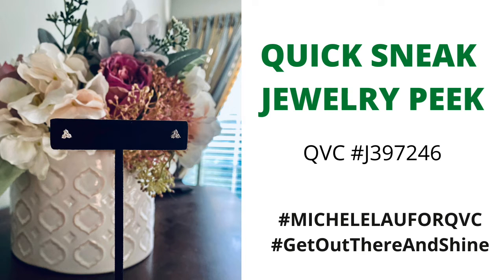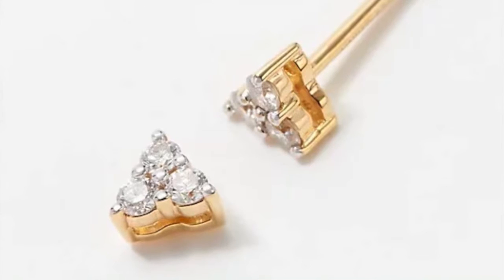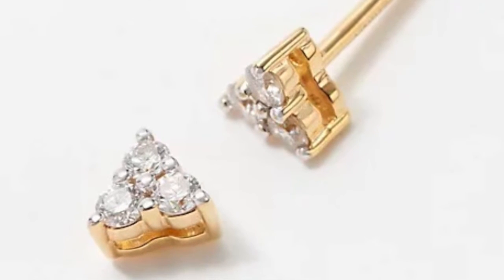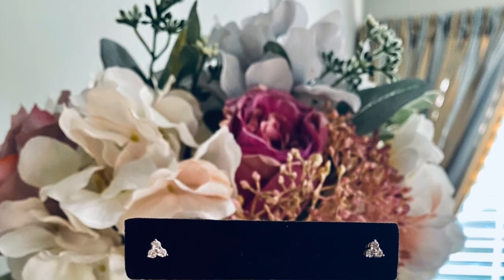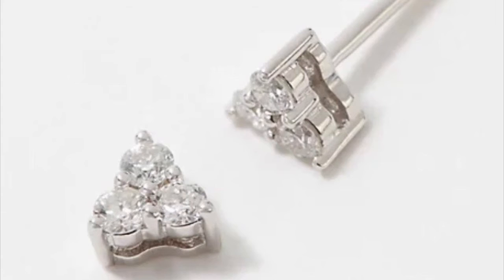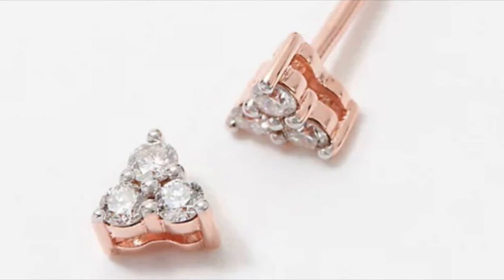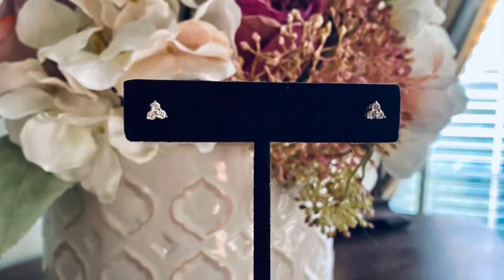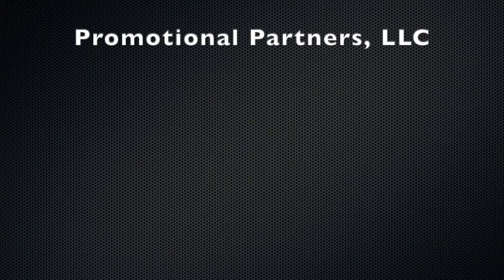Quick Sneak Jewelry Peek | QVC | J397246 | Michele Lau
In this Quick Sneak Jewelry Peek, Michele Lau Introduces the launch of the Accents by Affinity Collection for QVC and previews a favorite jewelry item: J397246.